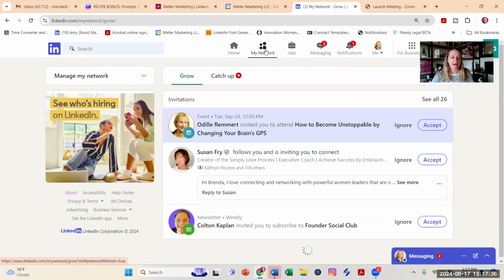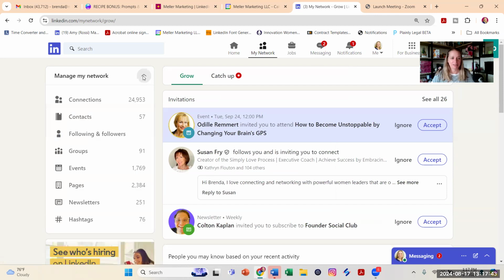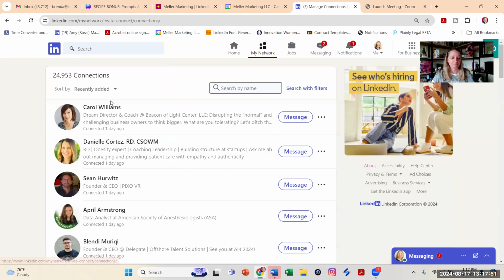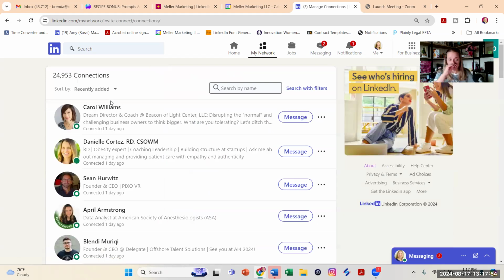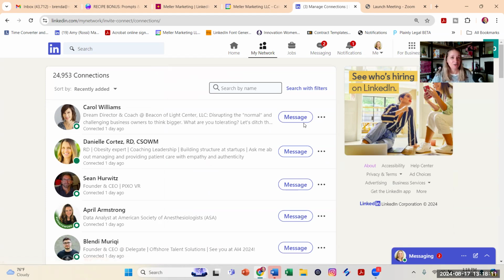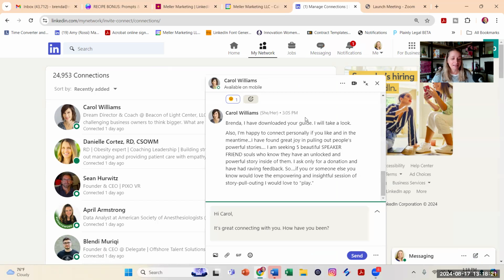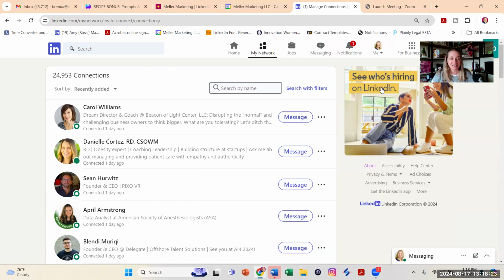🤩 How Do You Find Newly Added LinkedIn Connections -- and what to do NEXT to get more business! 🤩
Are you a solopreneur, business professional, or job seeker looking to get a bigger slice of the LinkedIn Pie? If so, you may be wondering,

"How do I find my newest LinkedIn connections?"

"What is the best way to locate my most recent LinkedIn connections?"

"How can I view a list of people I've recently connected with on LinkedIn?"

"Is there a way to see who I've added to my LinkedIn network most recently?"

In this video, I walk you through the steps and demonstrate the process:

1. In the desktop version of LinkedIn (the one you access from your laptop), look at the top menu bar (Home, My Network, Jobs, Messaging, etc.) and click on "My Network"

2. In the left column, click on "Manage My Network"

3. Click on "Connections"

4. From here, you will see a list of all of your LinkedIn connections, sorted by "Recently added" with your newest LinkedIn connection at the top. This list includes people you have invited to connect (and they've accepted the invitation request) as well as invitations you have accepted that were sent to you by other people.

BONUS: I recommend viewing this list once a week, and sending a follow-up message. This will help to create dialog, which may lead to new business! I discuss this in greater detail in my program, "The Recipe for Social Selling on LinkedIn"

I also can teach you personalized messaging techniques in a "Power Hour" session